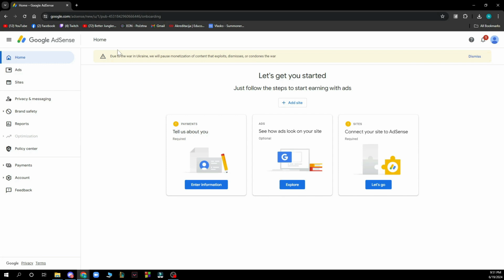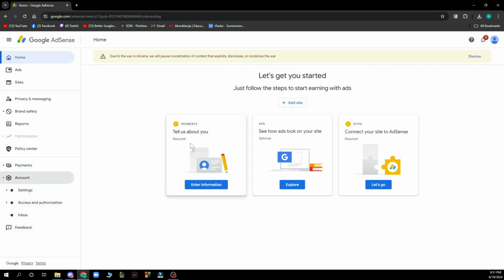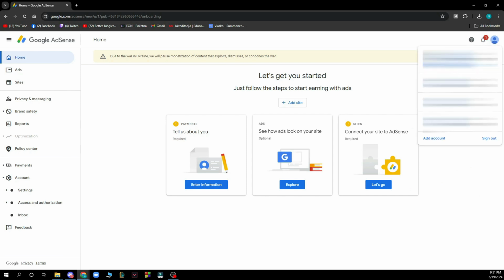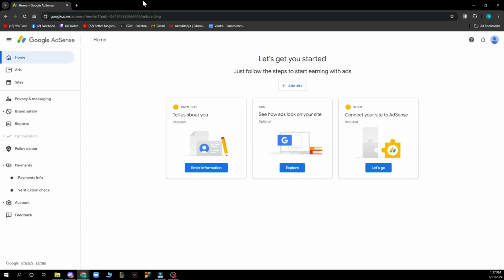How To Transfer AdSense Account To Another Email (Quick Tutorial)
In this video I will show you How To Transfer AdSense Account To Another Email. It would be good if you watch the video until the end so that you don't miss important steps.